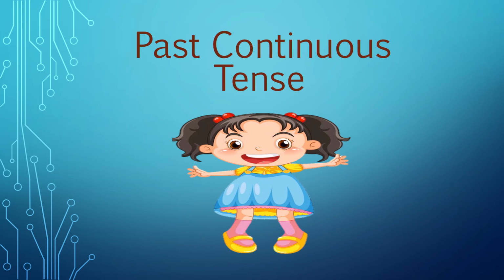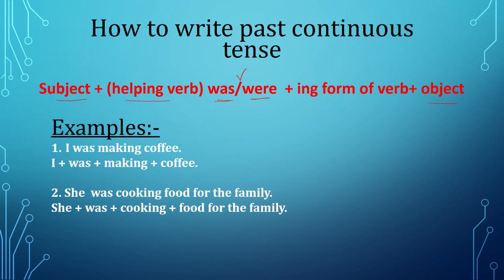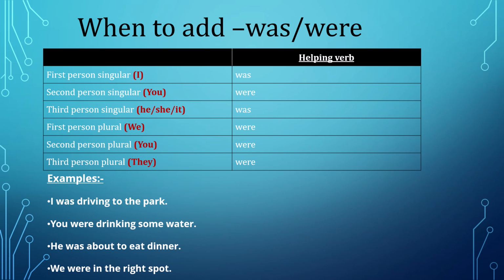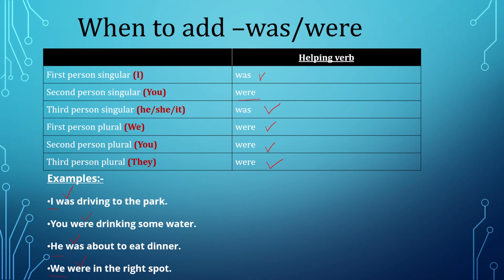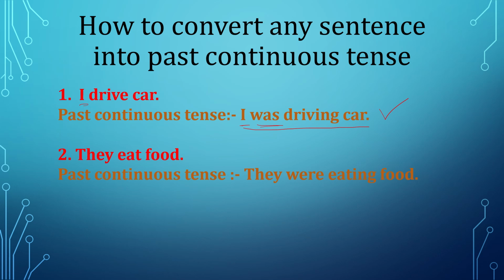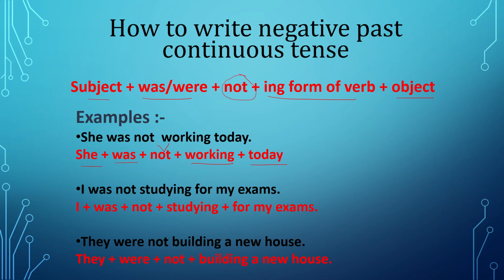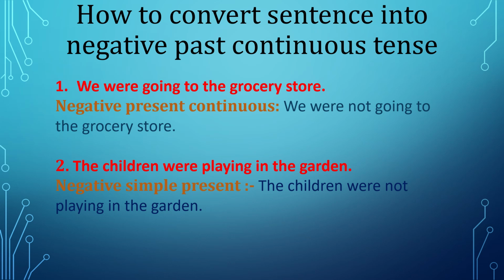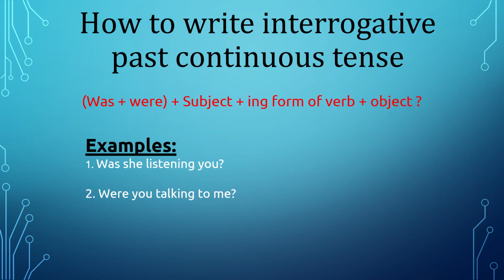Past Continuous Tense Explained | Learn English Grammar with Examples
Master the Past Continuous Tense in English with this simple and engaging explanation! 📚✨
Learn how to use it, when to use it, and why it's important in daily conversation.
Includes easy examples, sentence structure, negative and interrogative of past continuous tense.

👩‍🏫 What’s Covered:

Structure of the Past Continuous Tense

Usage in real-life situations

Positive, negative & question forms

Tips for fluency in spoken English